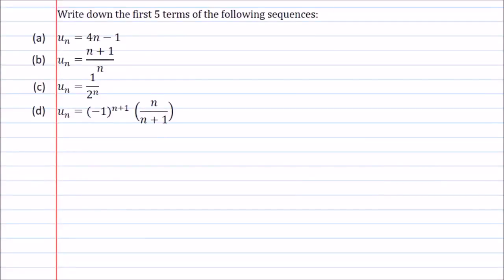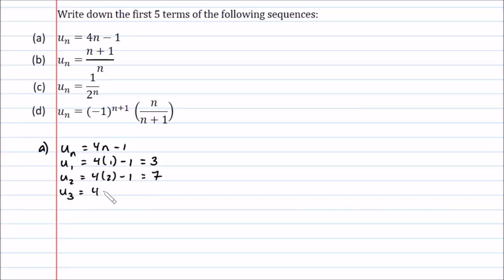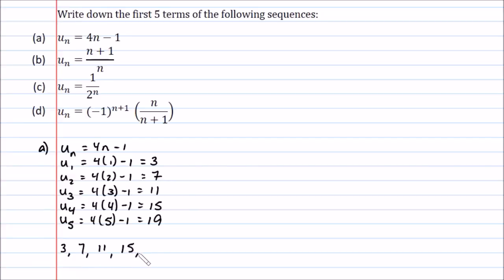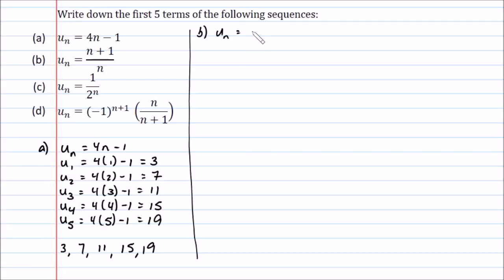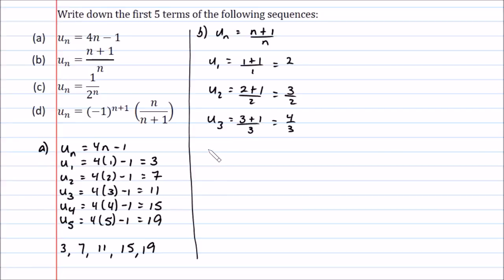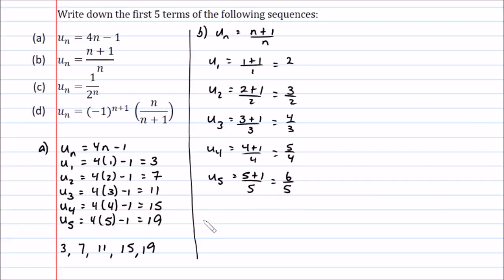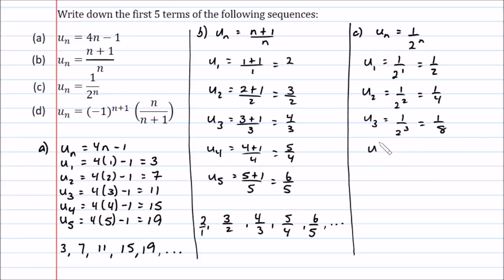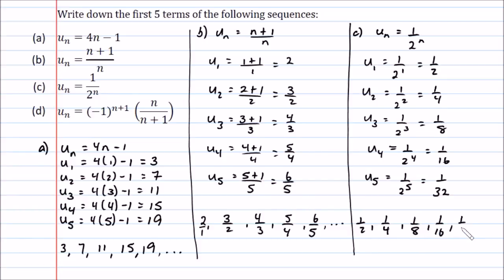Writing The Terms Of A Sequence